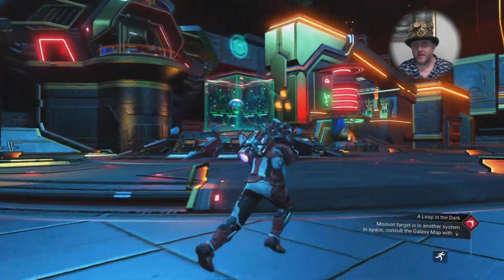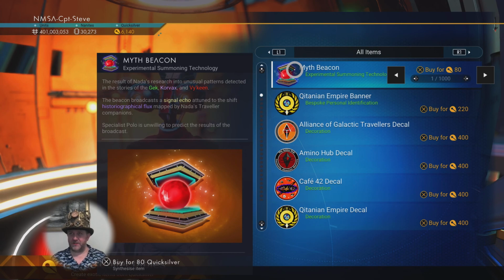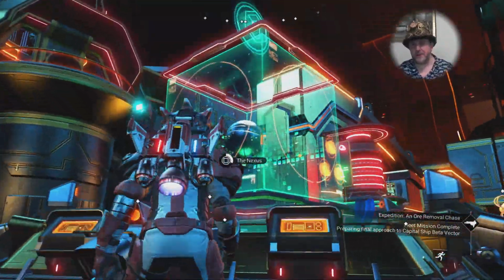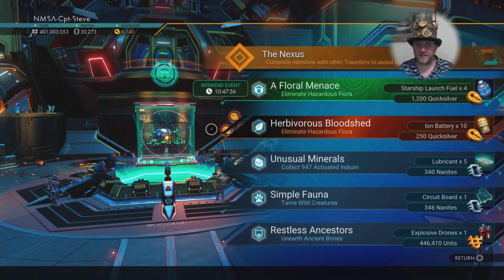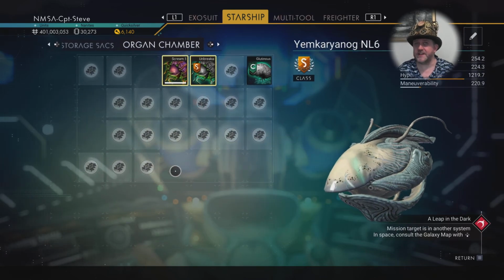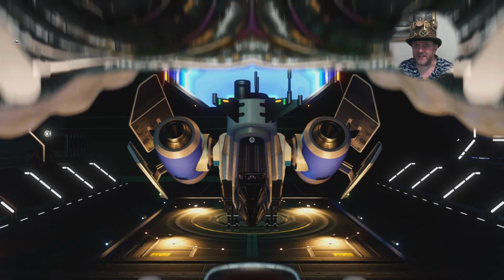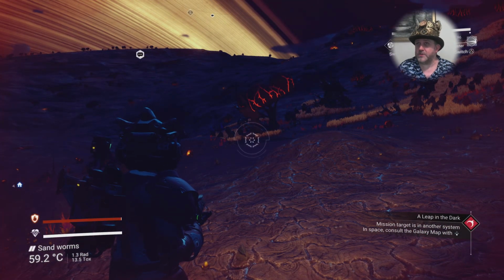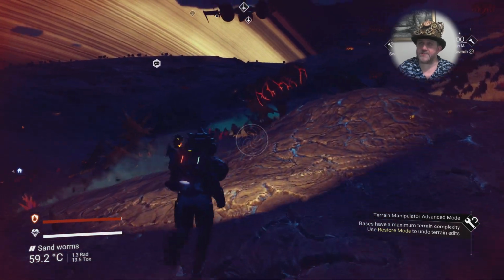No Man's Sky Quality Of Life Immersion Bugs Janky Squiffy Workarounds Fixes Required NMS May 2021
No Man's Sky Quality Of Life Immersion Bugs Janky Squiffy Workarounds Fixes Required NMS May 2021#NoMansSky NoMansSkyGuide NoMansSkyBugs No Man's Sky is a survival game developed and published by Hello Games. It was released worldwide for the PlayStation 4 and Microsoft Windows in August 2016, for Xbox One in July 2018, and for the PlayStation 5 and Xbox Series X and Series S consoles in November 2020. The game is built around four pillars: exploration, survival, combat, and trading. Players are free to perform within the entirety of a procedurally generated deterministic open world universe, which includes over 18 quintillion planets. Through the game's procedural generation system, planets have their own ecosystems with unique forms of flora and fauna, and various sentient alien species may engage the player in combat or trade within planetary systems. Players advance in the game by mining for resources to power and improve their equipment, buying and selling resources using credits earned by documenting flora and fauna, or otherwise following the game's overarching plot by seeking out the mystery around the Atlas, an entity at the center of the galaxy.

Sean Murray, the founder of Hello Games, had wanted to create a game that captured the sense of exploration and optimism of Science Fiction Writings and art of the 1970s and 1980s with No Man's Sky. The game was developed over three years by a small team at Hello Games with promotional and publishing help from Sony Interactive Entertainment. The game was seen as an ambitious project for a small team by the gaming media, and Murray and Hello Games drew significant attention leading to its release.

No Man's Sky received mixed reviews at its 2016 launch, with some critics praising the technical achievements of the procedurally generated universe, while others considered the gameplay lackluster and repetitive. However, the critical response was marred by the lack of several features that had been reported to be in the game, particularly multiplayer capabilities, though Murray had tried to downplay expectations prior to release. The game was further criticised due to Hello Games' lack of communication in the months following the launch, creating a hostile backlash from some of its player base. Murray stated later that Hello Games had failed to control the exaggerated expectations of the game from the media and the larger-than-expected player count at launch, and since have taken an approach of remaining quiet about updates to the game until they are nearly ready to ship to avoid miscommunication. The promotion and marketing for No Man's Sky became a subject of debate, and the video game industry has used it as an example of missteps to avoid in marketing.

Since the game's initial release, Hello Games has continued to improve and expand No Man's Sky to achieve the vision of the experience they wanted to build. The game has received multiple major content updates that have introduced several previously missing features, such as multiplayer components, while adding new features like surface vehicles, base-building, space fleet management, cross-platform play, and virtual reality support, all of which have substantially improved its overall reception.

(Beautiful Day by Sharefactory)

UK Time Schedule:
Mon 1pm - 40 mins Lunch Time live stream No Man's Sky